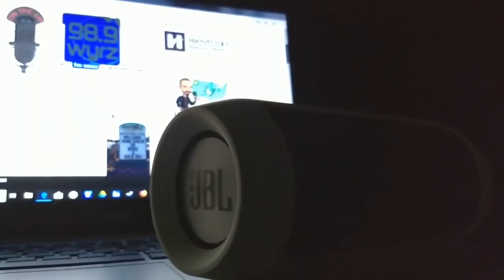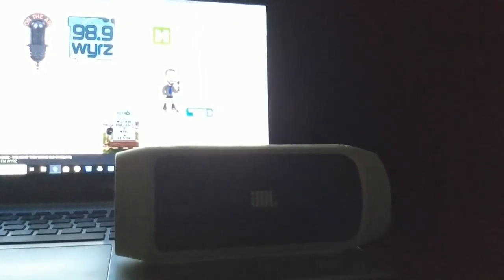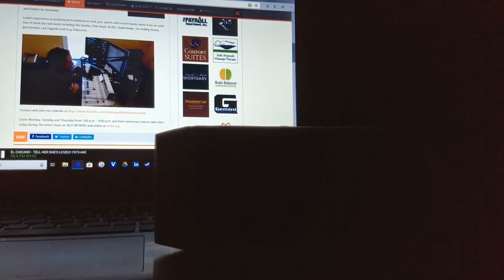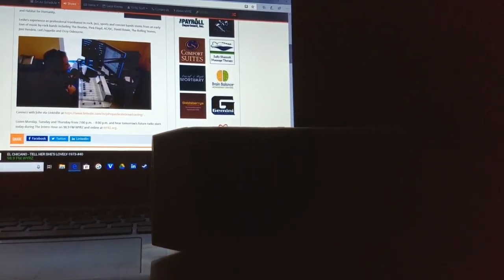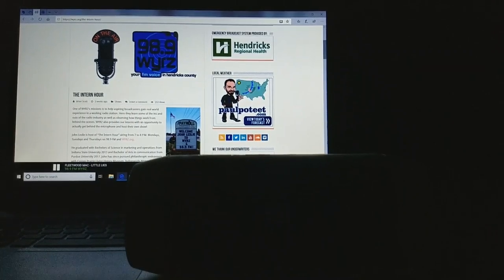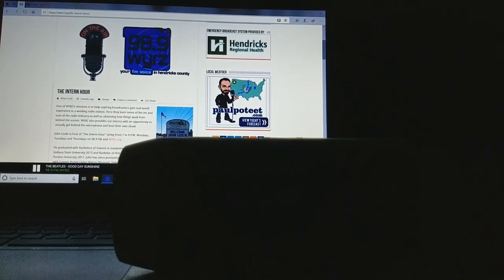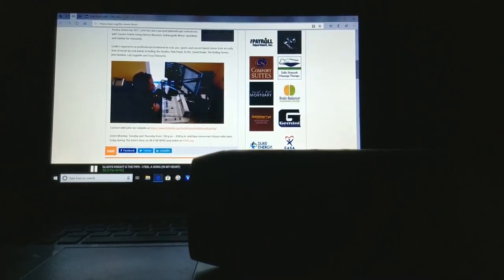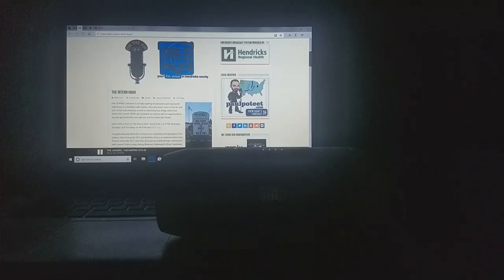JOHN PAUL LESLIE HOSTS EPISODES 11-15 OF "THE INTERN HOUR" ON 98.9 F.M. AND WYRZ.ORG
EPISODES 11-15 ORIGINALLY AIRED SEPTEMBER 26-OCTOBER 7, 2019, MONDAYS, TUESDAYS & THURSDAYS FROM 7-8 P.M. ON 98.9 F.M. & WYRZ.ORG
"THE INTERN HOUR" IS RECORDED AT WYRZ HEADQUARTERS IN BROWNSBURG, IN
FILMED IN POTATO VISION™
STAY GOLD AND KEEP ROCKIN'